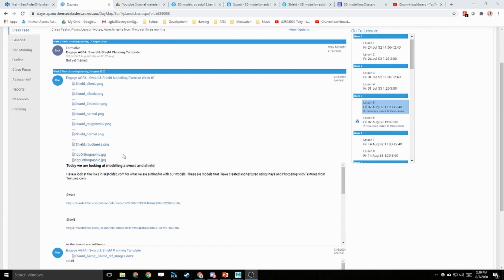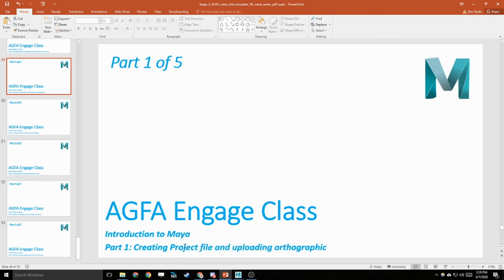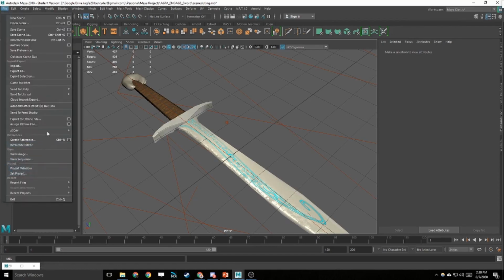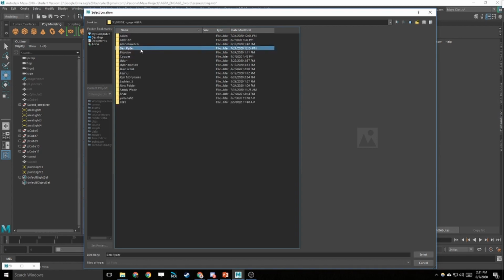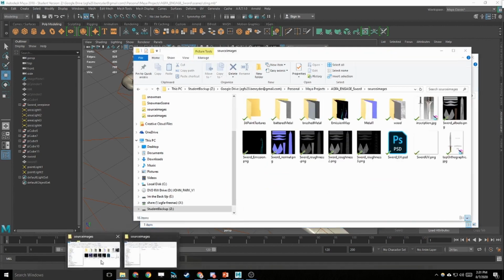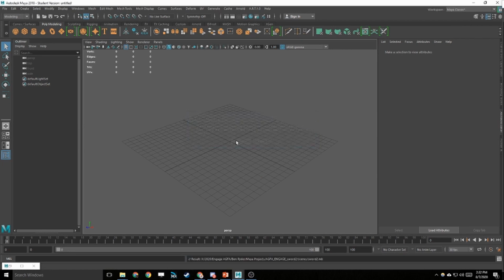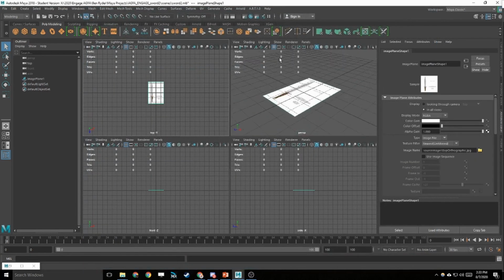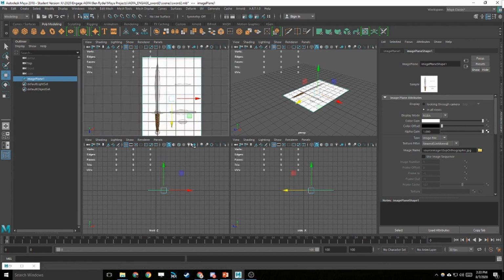Sword Tutorial (EP-01)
Creating your Project file & uploading an orthographic image to get started.